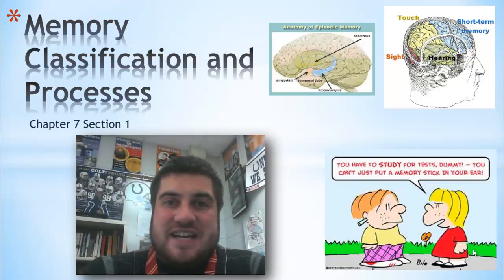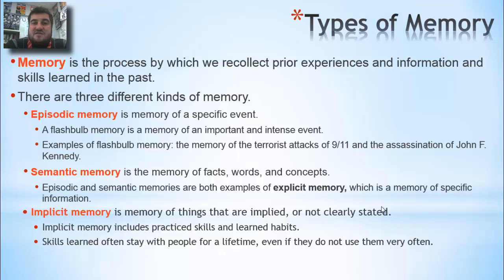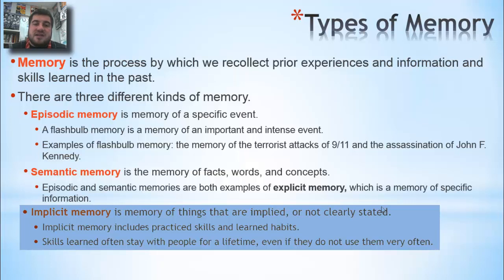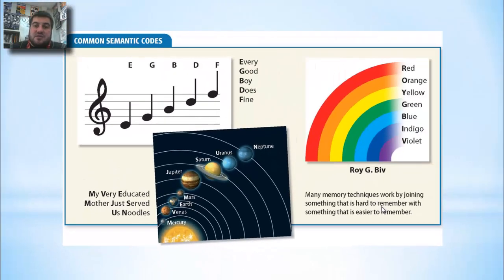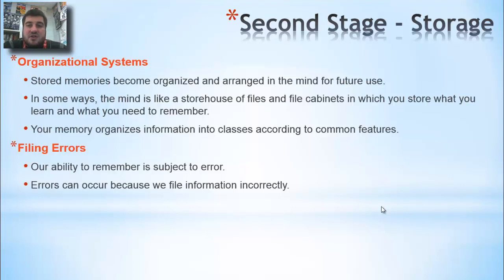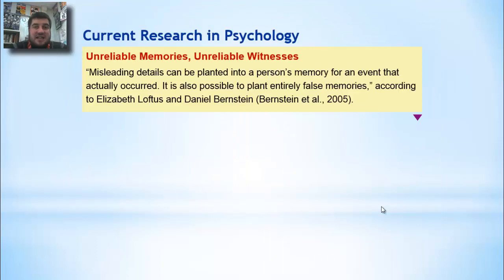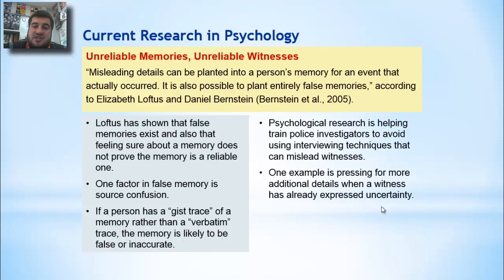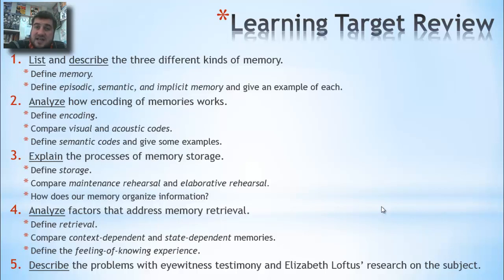7-1: Memory Classification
An intro to classification and types of memory.